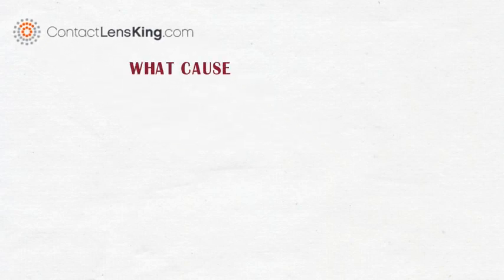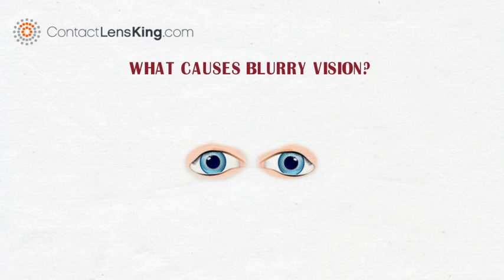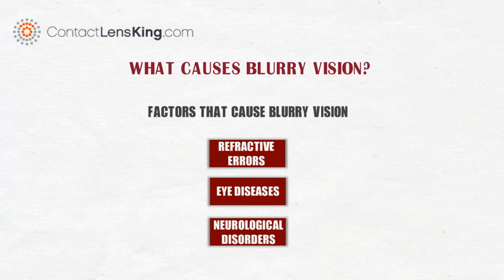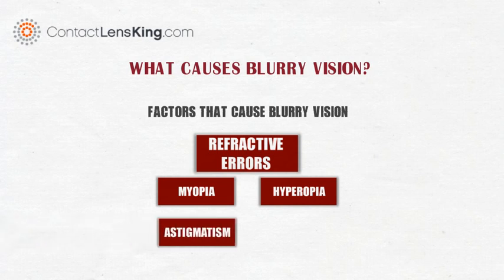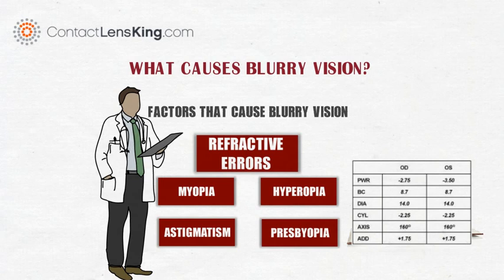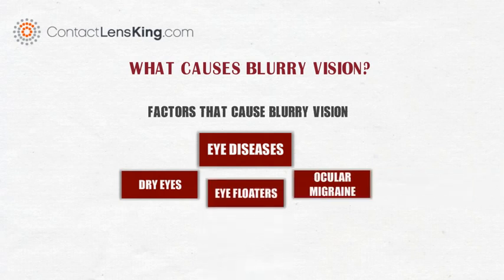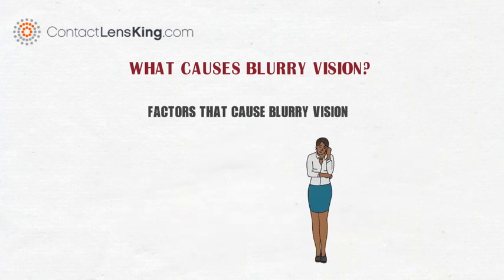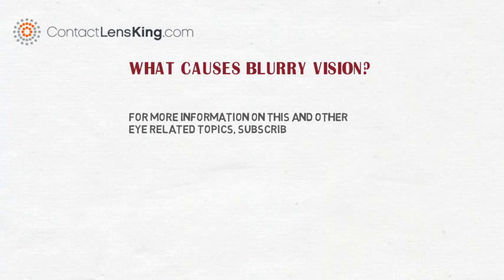What Causes Blurry Vision In One or Both Eyes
Blurry vision occurs when a person is unable to preceive clear, or sharp images. This disorder usually impacts both eyes, however there are cases where only one eye is affected.

There are multiple factors that can cause blurry vision, such as:

Refractive erros
Eye diseases
or neurological disorders

The following causes are considered refractive errors:

Myopia, or nearsightedness
Hyperopia, or farsightedness
Astigmatism
and Presbyopia

These disorders, can usually be treated by consulting an eye care professional. Eyeglass or contact lens prescriptions can usually help resolve these types of blurry vision.

Some examples of Eye Diseases, or Disorders, that may result in blurry vision may include:

Dry Eyes
Ocular Migraine
Eye Floaters
Cataracts
Glaucoma
Macular degeneration
diabetic retinopathy
and cardiovascular diseases

If a person is diagnosed with any of these disorders, a medical professional can usually offer a treatment plan to address these underlying causes of blurry vision.